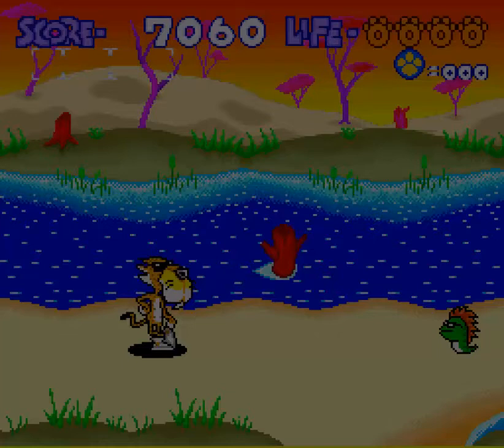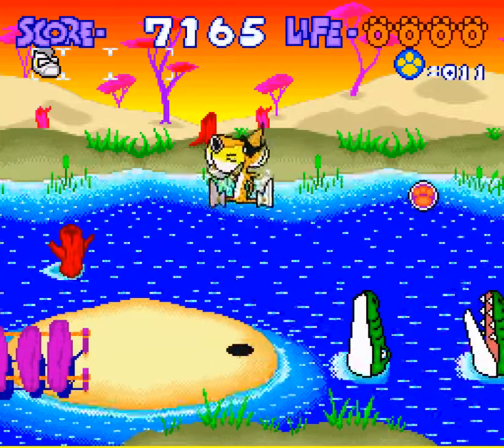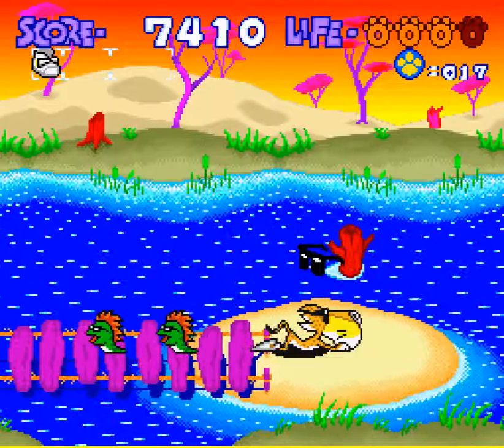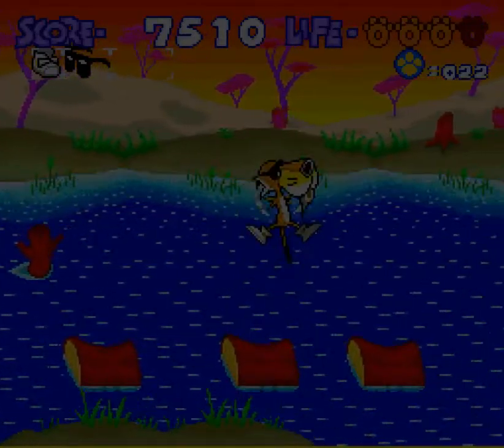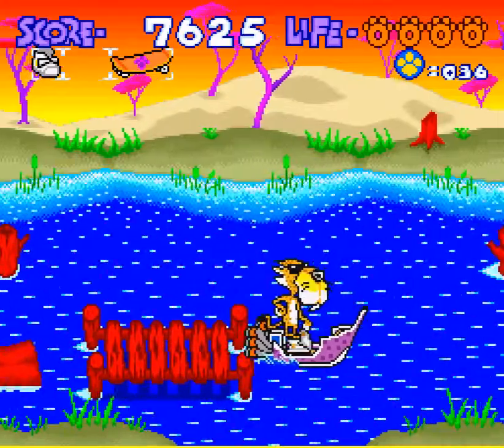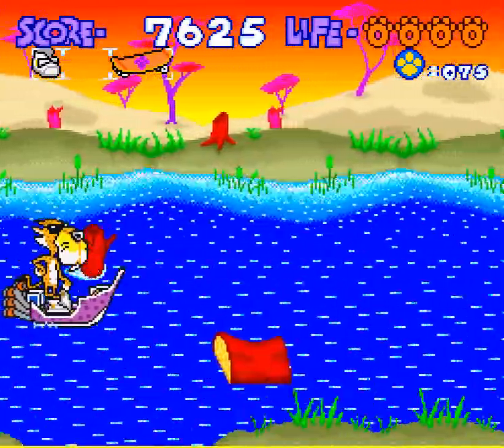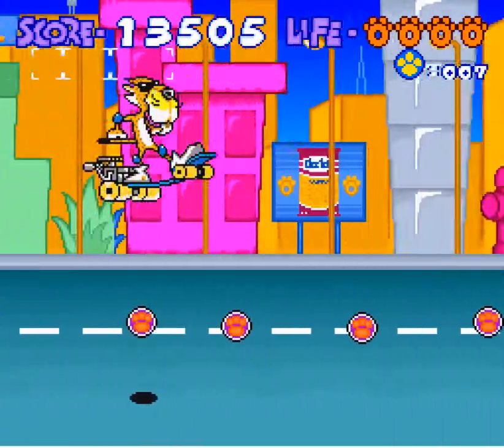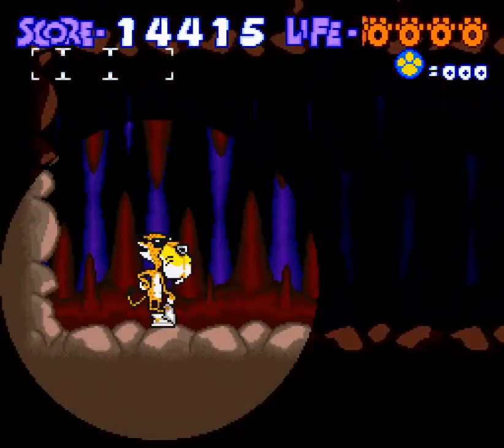Let's Play Chester Cheetah: Too Cool To Fool, Part 3: Gee, Thanks, Game.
Wow, was I totally asleep on the volume mixing or what?

The game now decides to troll you even more with crappier platforming and a guitar in an inconvenient spot, making the extremely cheesy rhyming at the beginning of every stage the least of your worries.